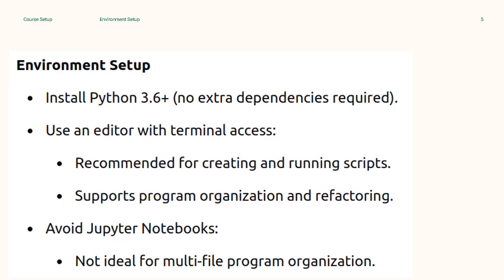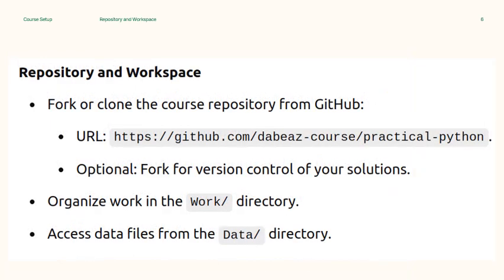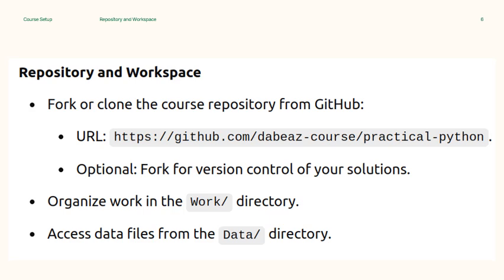Practical Python Programming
Welcome to the Python Programming lecture series! This course is designed to take you from Python fundamentals to practical mastery. Whether you're new to programming or have experience with other languages, this series will help you develop a strong foundation in Python and build confidence in applying it to practical tasks.
This series is based on David Beazley's Practical Python Programming course, known for its hands-on approach, clear explanations, and focus on essential programming concepts. We'll cover everything from Python syntax and built-in data structures to advanced features like iterators, generators, and working with external libraries. By the end, you'll be equipped with the skills to tackle challenges in data processing, scripting, and software development.
Our journey will prioritize understanding Python's design philosophy and leveraging it effectively in real-world scenarios. So, let's dive in and unlock Python's potential!